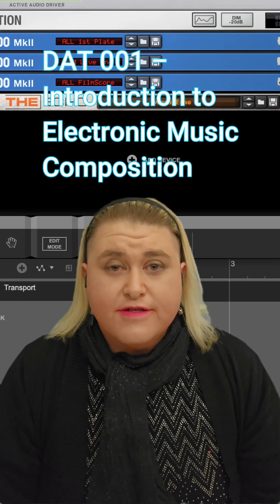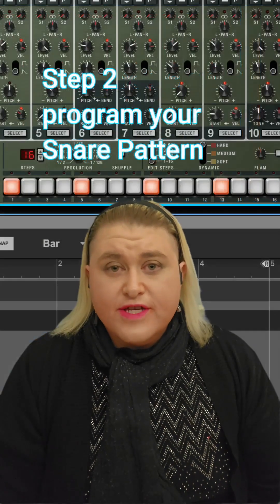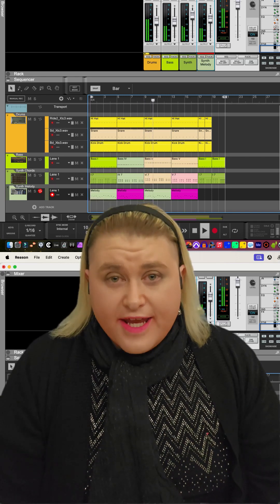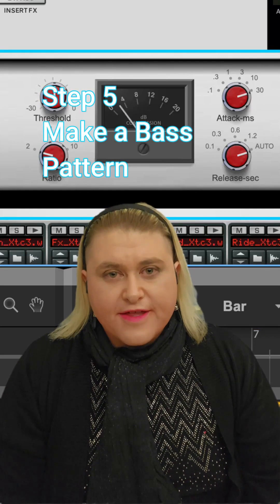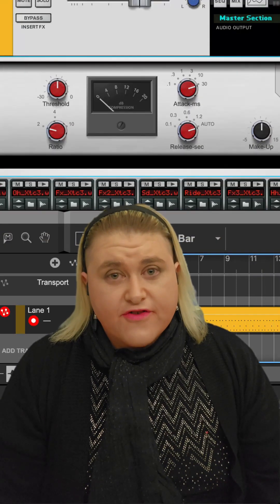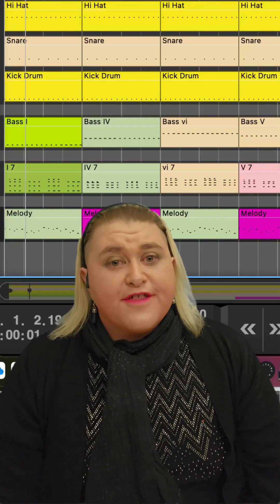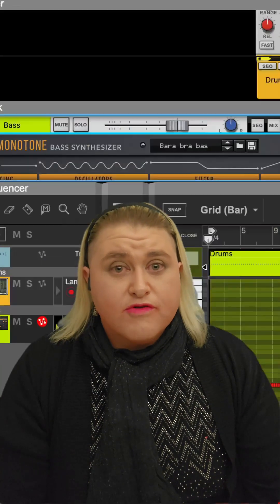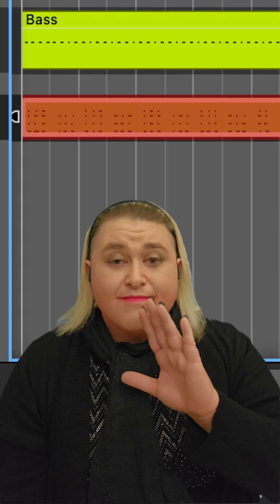DAT 001 - Techno Song Assignment - Instructional Walkthrough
Your Instructor Candice McKerrow walks you through the steps to make a Techno Song.